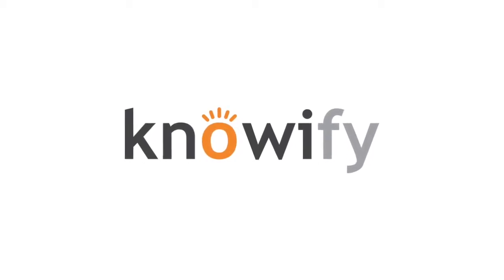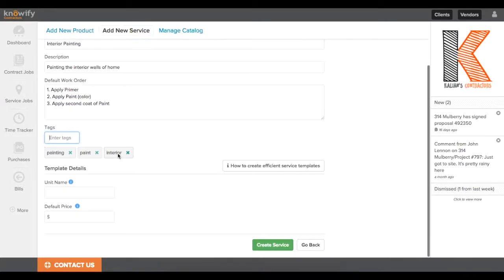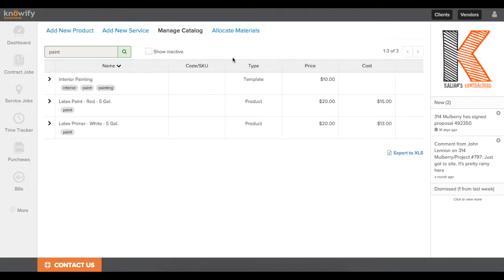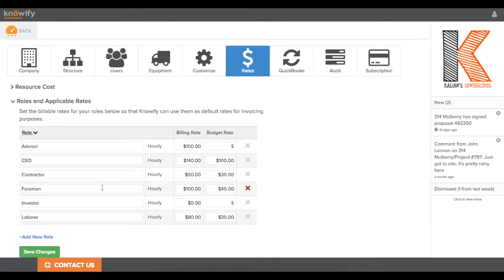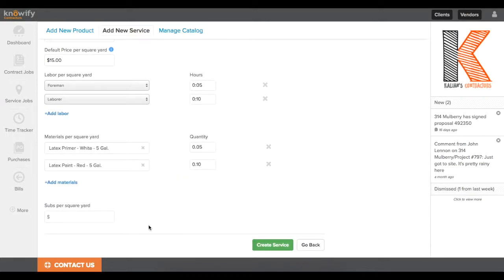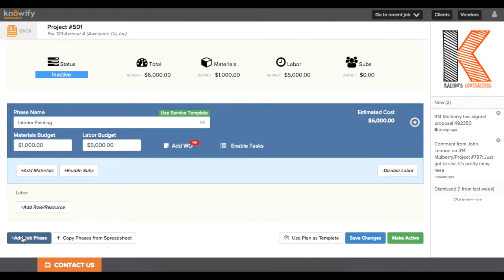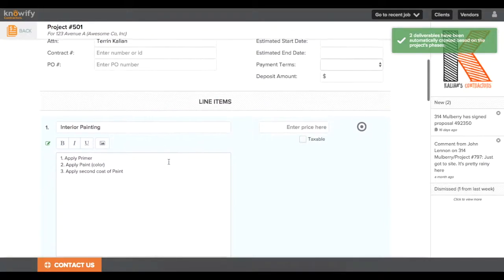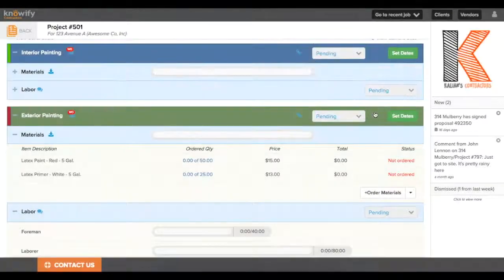Creating and using service templates | Knowify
Knowify's Service Templates can be used for quick, unit-based budgeting, to save you time when creating estimates and quoting prices to your client.